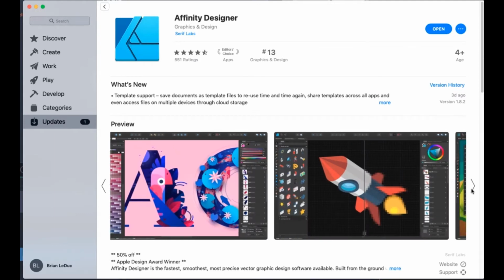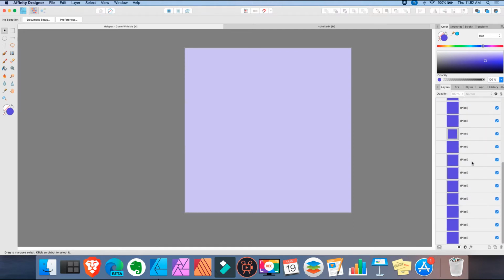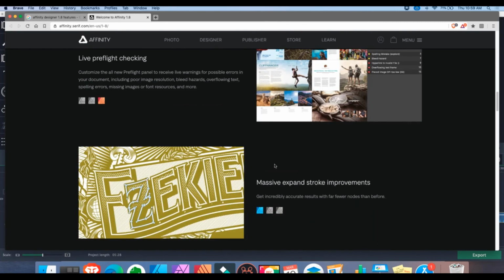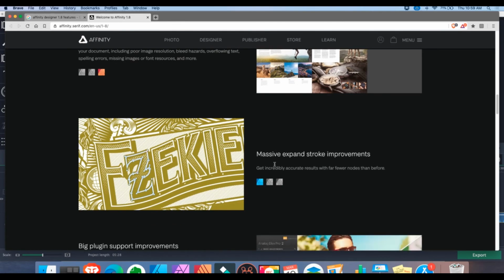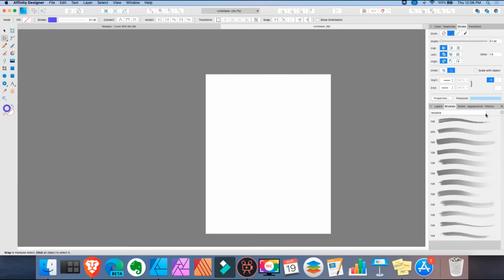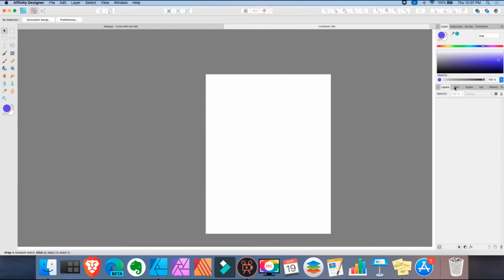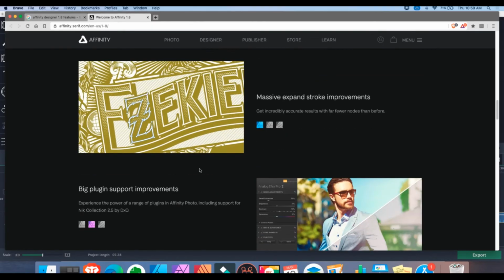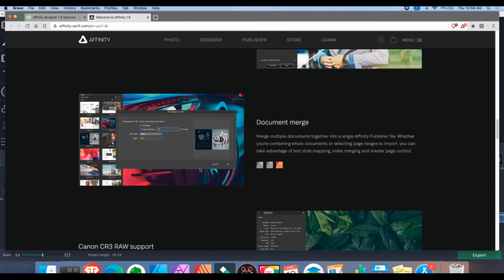Affinity Designer is Slipping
This video is not a complaint; it is an explanation of why I love Affinity and why there is a side of it I would love to have come back. Please let me know how you feel; whether you agree or disagree. I am open to all feedback.